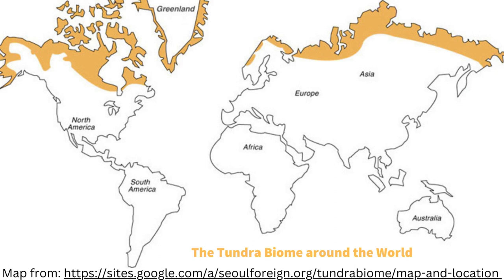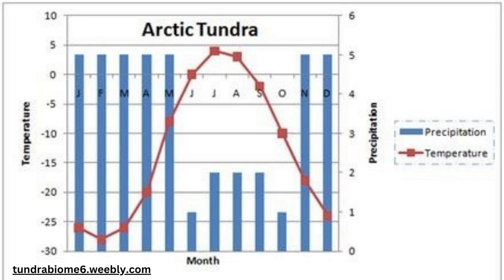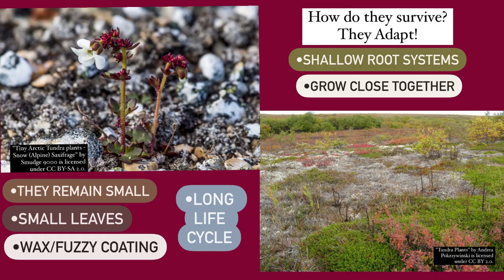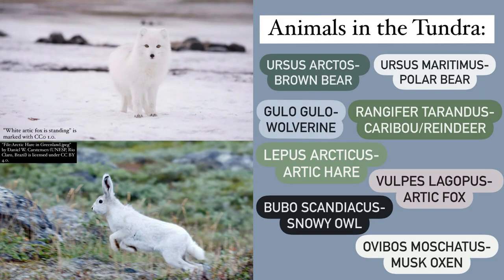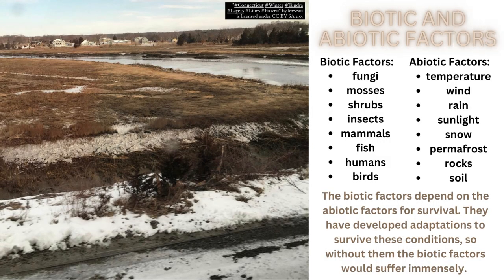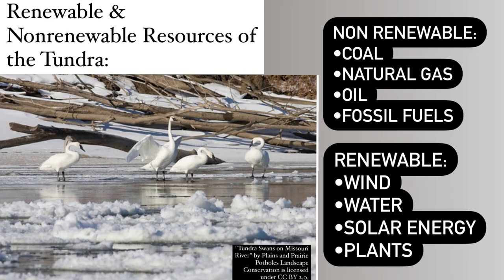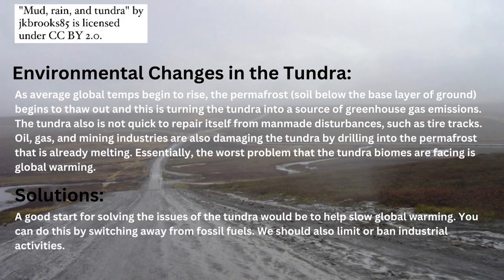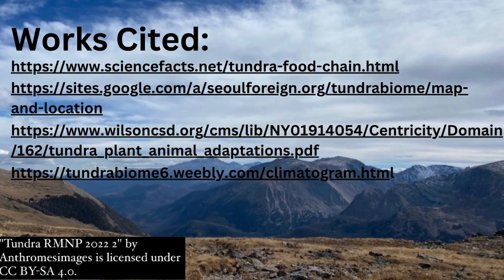The Tundra Biome- by Ainsley Brown